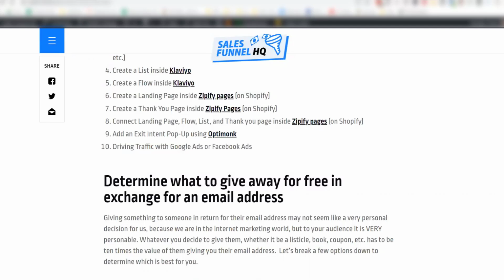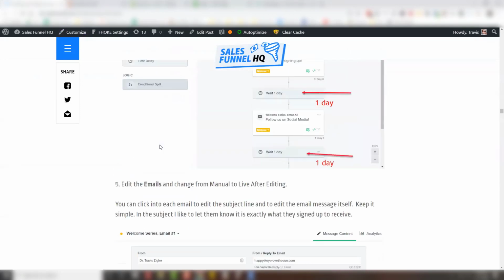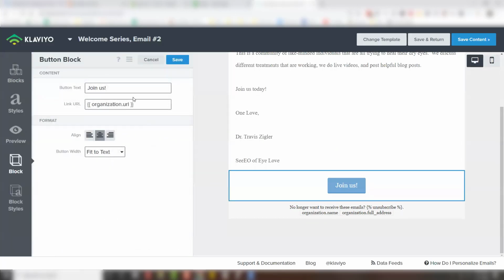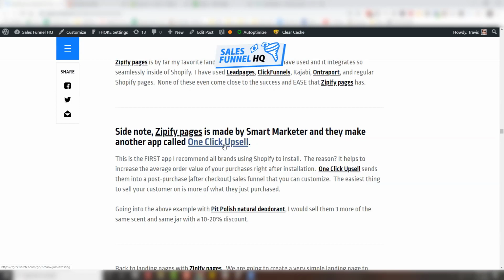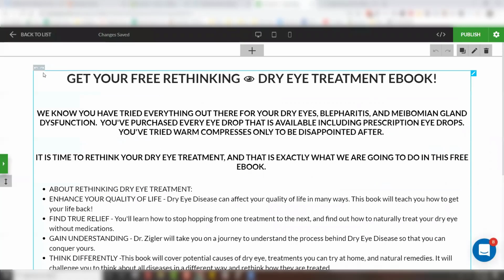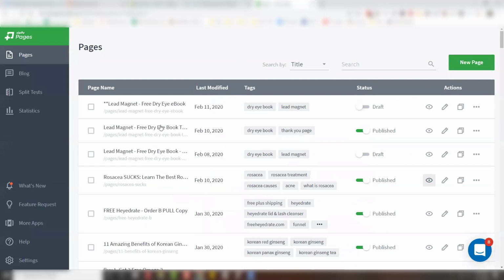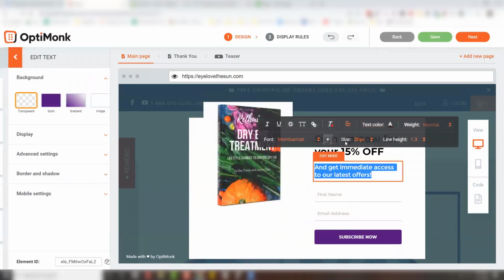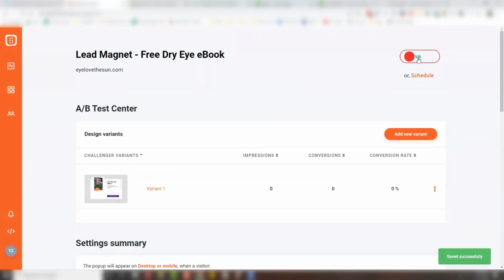How To Set Up Klaviyo, Zipify Pages, & Optimonk to Increase AMAZON SALES and RANKING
In this Free LIVE training series, I'm going to be walking you through how to increase your sales and organic ranking on Amazon FBA through building your audience of raving fans.  In today's second part of the training, I am going to be walking you through setting up your landing page with Klaviyo, Zipify pages, and Optimonk.

If you missed part 1 of this series, check that out